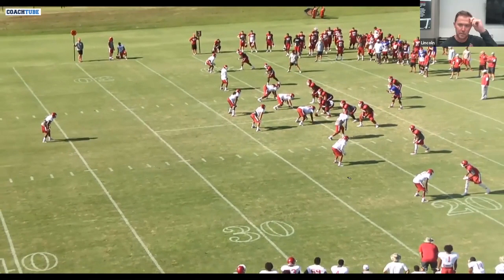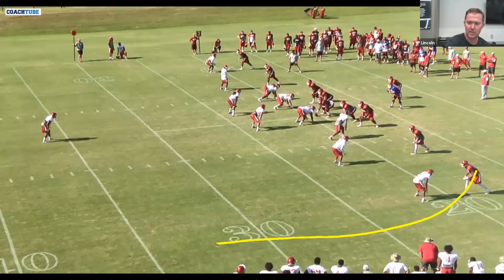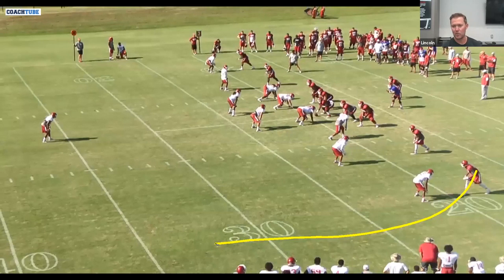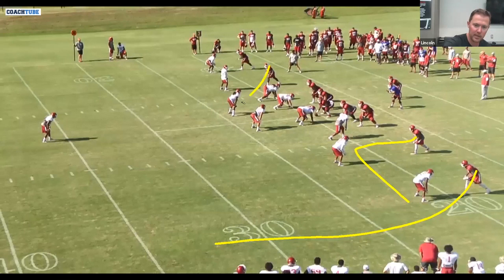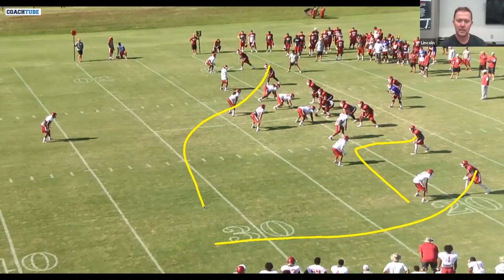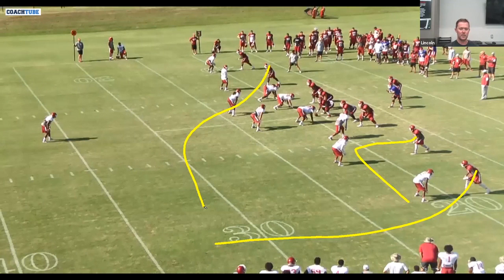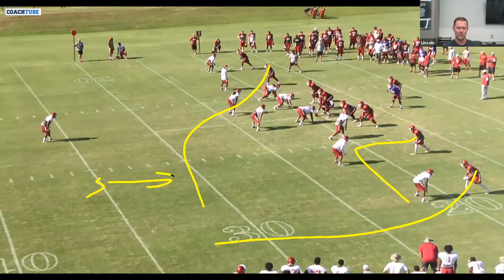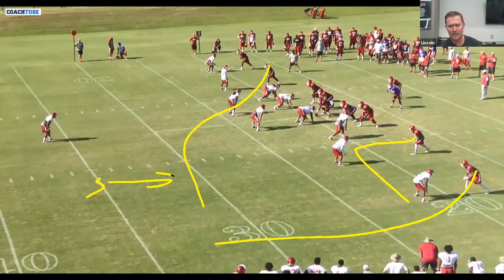USC HC Lincoln Riley - Y Cross Base Install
USC HC Lincoln Riley talking Day 1/Base Install camp rules for their Y Cross concept.